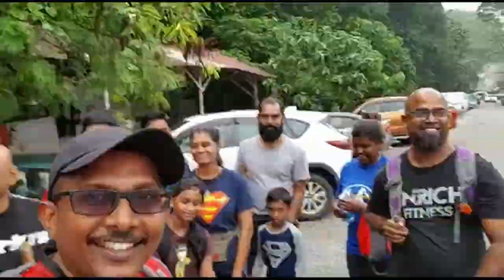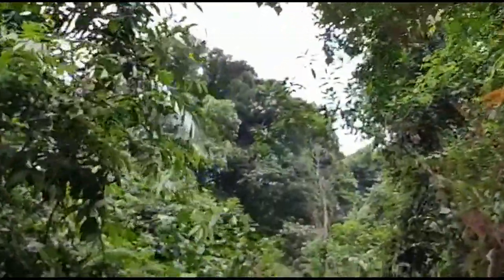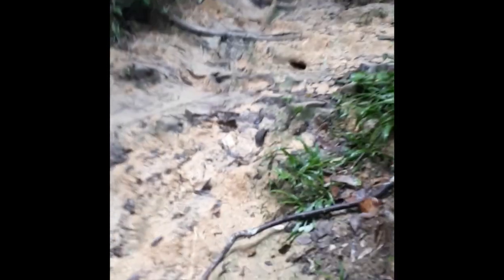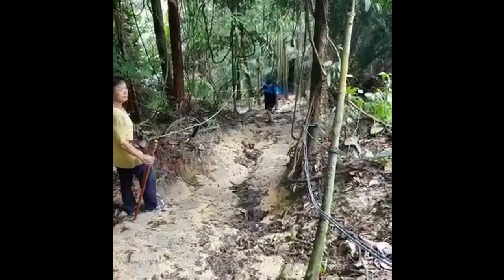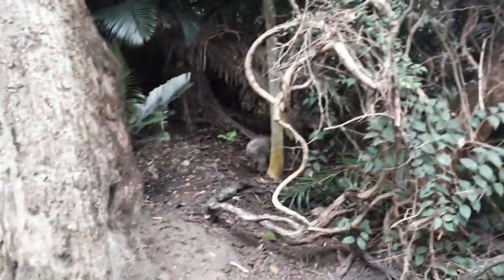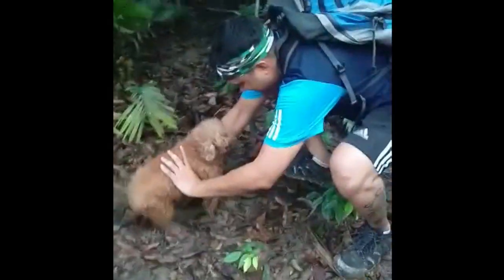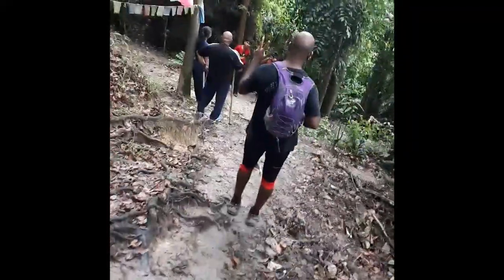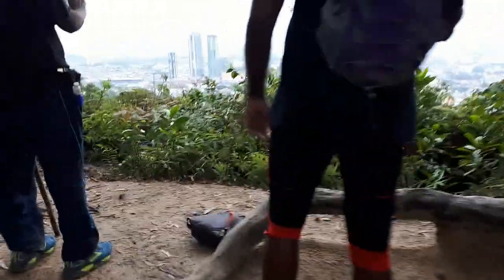Bukit Ketumbar 2018 (Date with Wild Boars)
This is our first visit to Ketumbar Hill situated near Cheras area. It's a good place for beginners as the track are relatively easy and is very clear. The major attraction of this place apart from the scenic view of Kuala Lumpur is the family of wild boars that live in this area. Don't worry, these boars are used to human presence hence they don't present any danger. Except would be advisable not to feed them. Overall, another worthwhile hike, just to ease our muscle pain from the trip to Gunung Hitam.